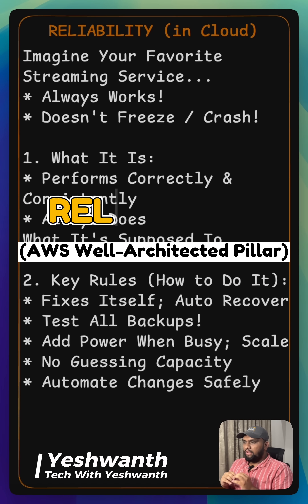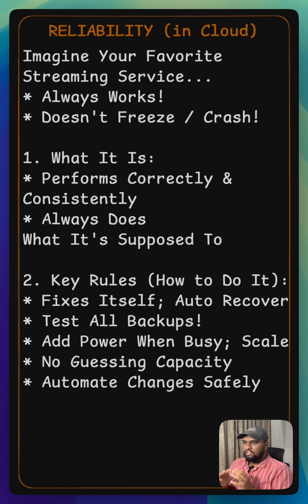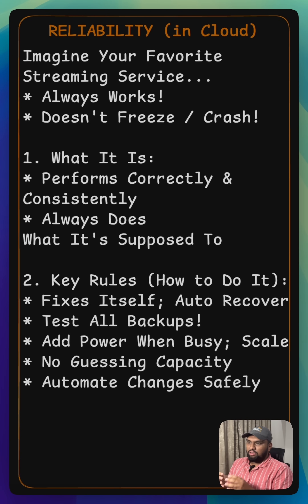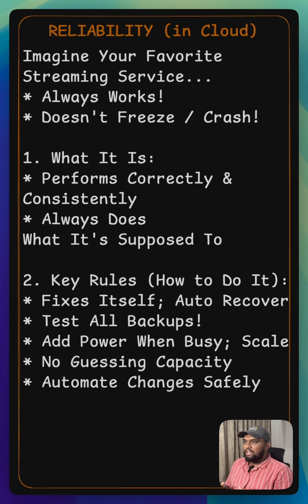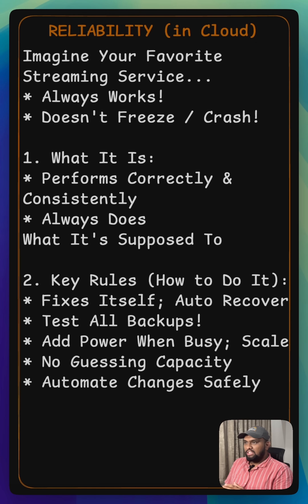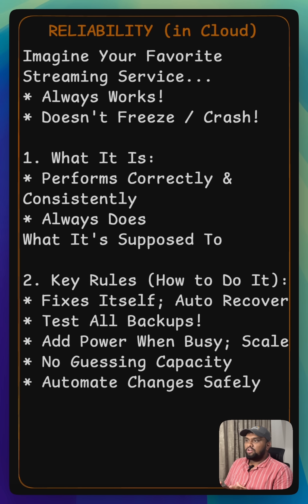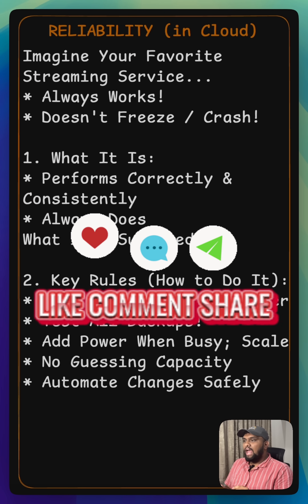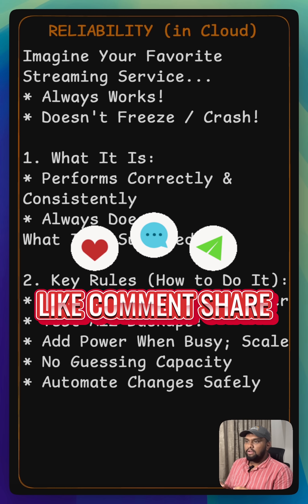Reliability in Cloud Computing – how cloud systems are built to perform correctly and consistently?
Your streaming never buffers? 🎬 That's Reliability in action! Day 15 dives into this core AWS Well-Architected Pillar: how cloud systems are built to perform correctly and consistently, always, even recovering automatically from issues!
What's an app you trust for its amazing reliability? Share with us! 👇
Build unbreakable tech: Follow @techwithyeshwanth & @yeshwanthlm